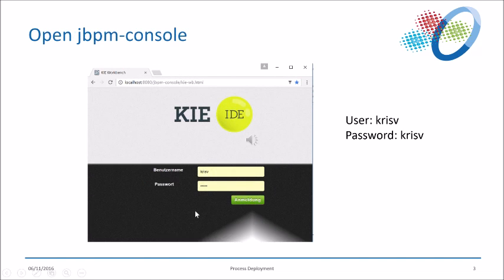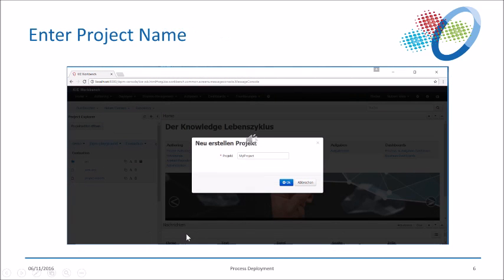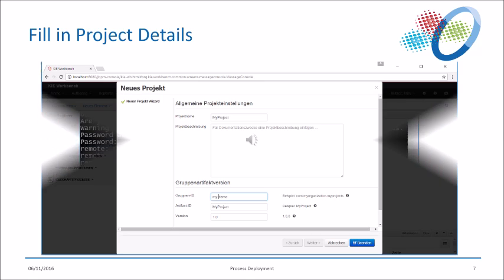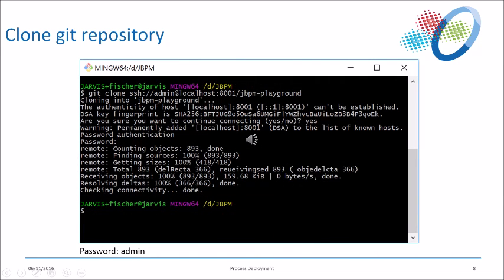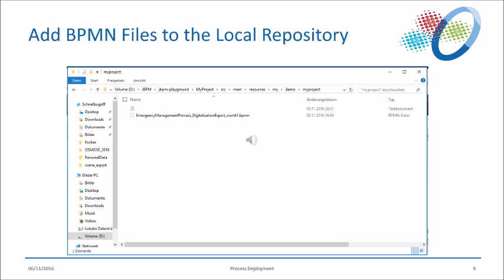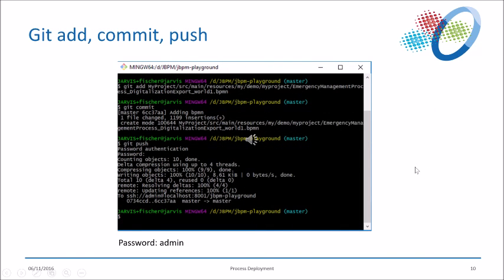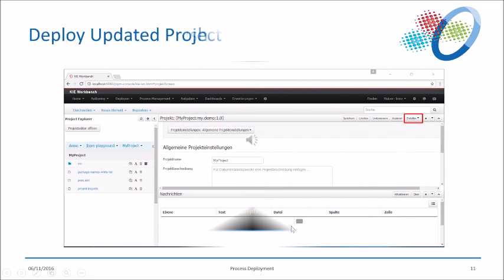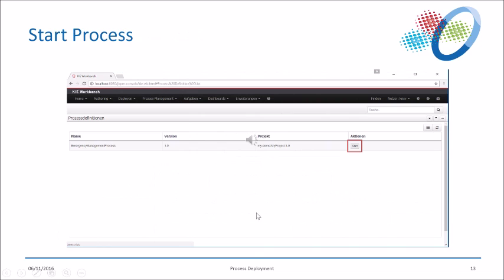OSMOSE Tech - JBPM Process Deployment